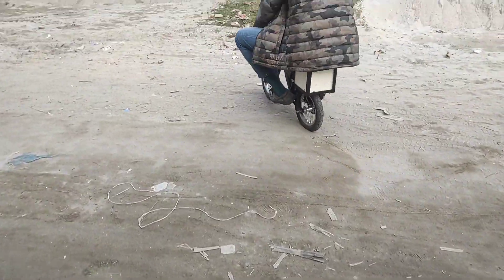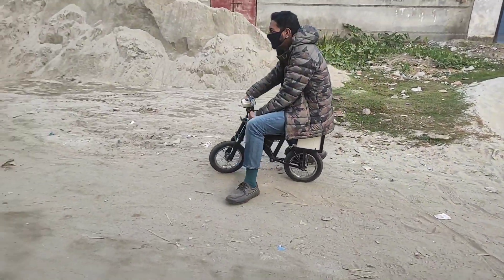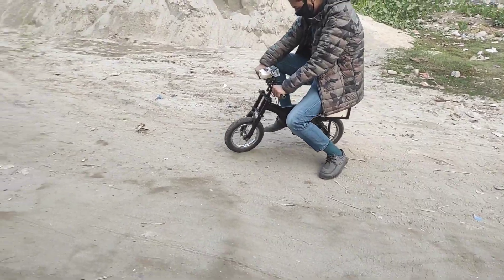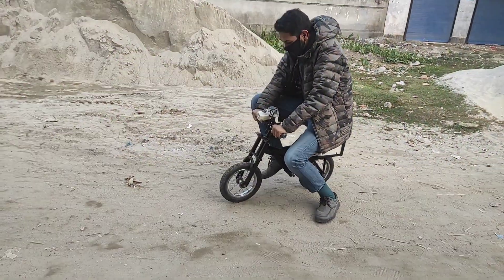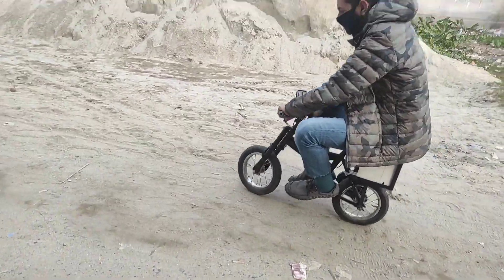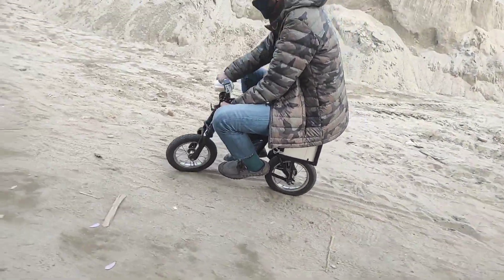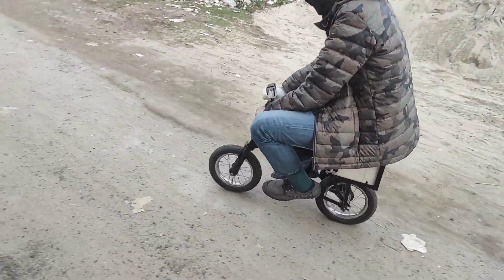ছোট বাচ্চাদের ইলেকট্রিক বাইক | Mini Electric Bike For Kids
কিভাবে তৈরি করতে হয় সেটা শিখতে চাইলে নিচে শেখানোর ভিডিও এর লিংক দাও থাকলো